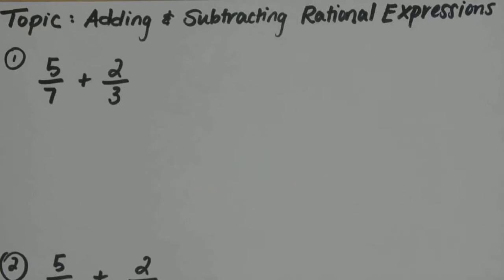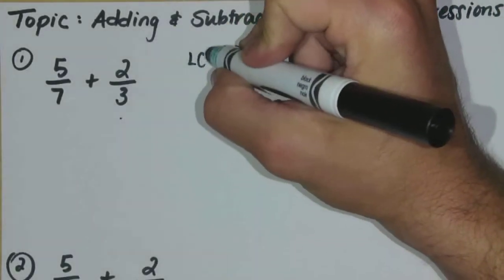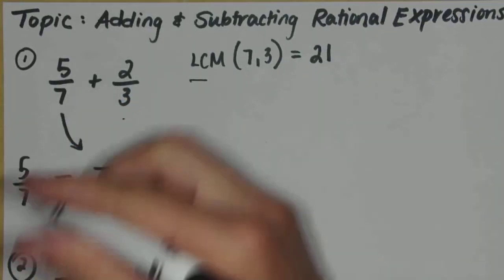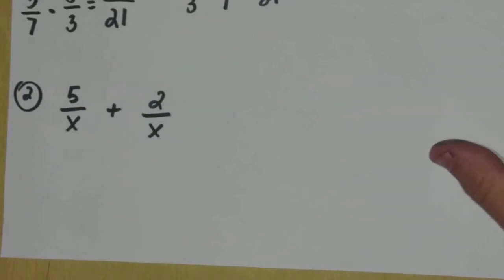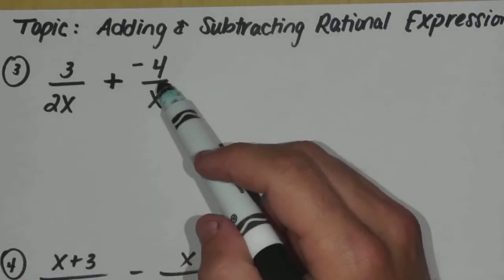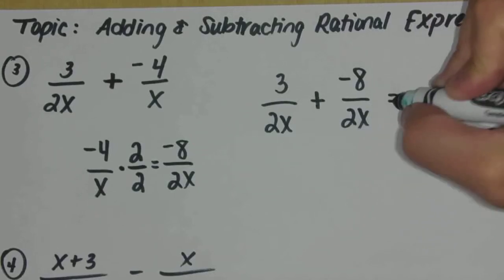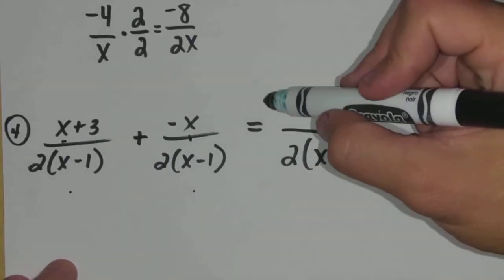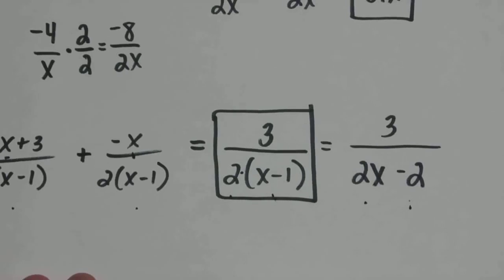Adding and Subtracting Rational Expressions